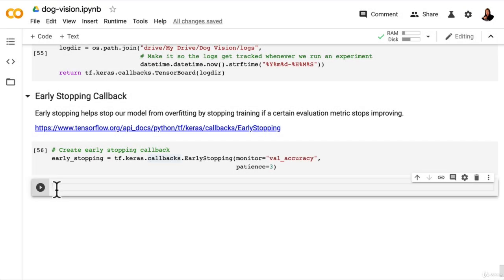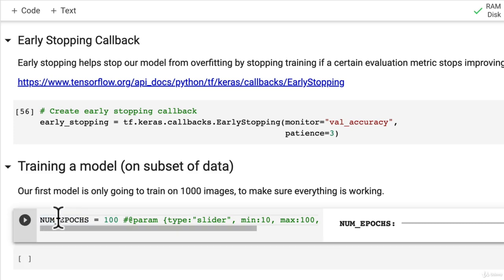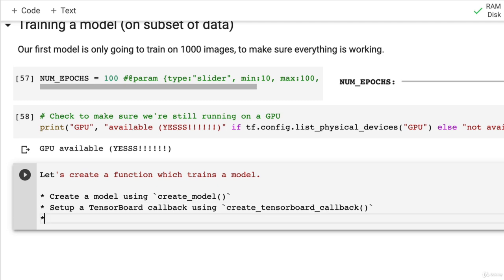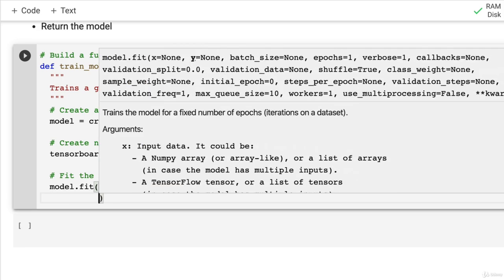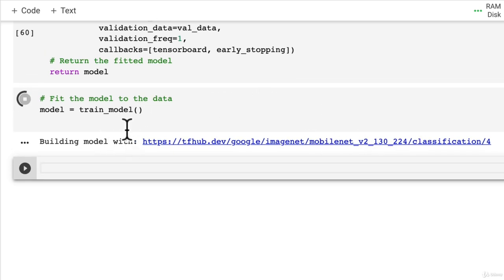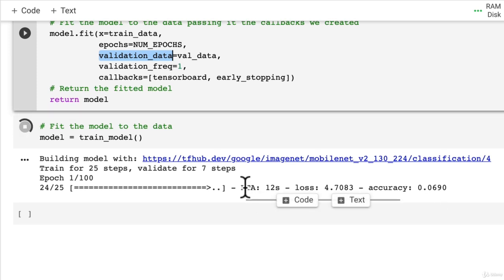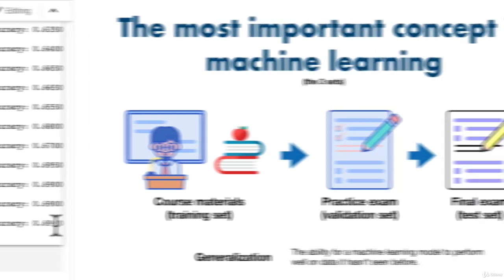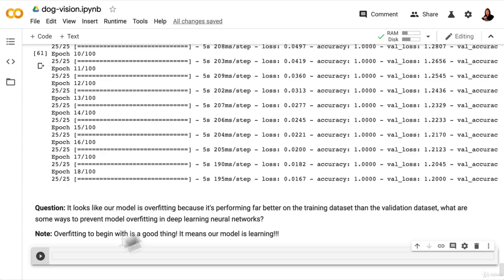32. Training Your Deep Neural Network